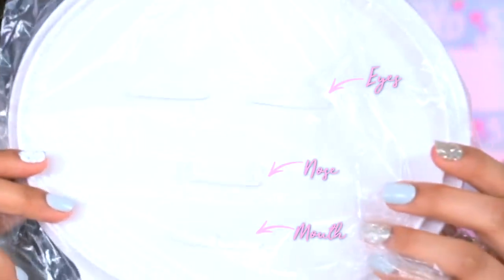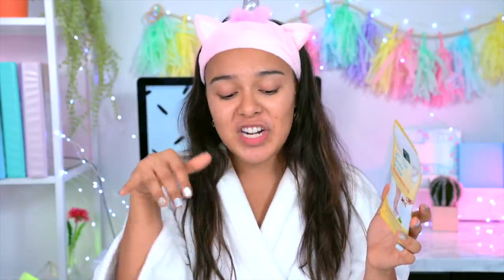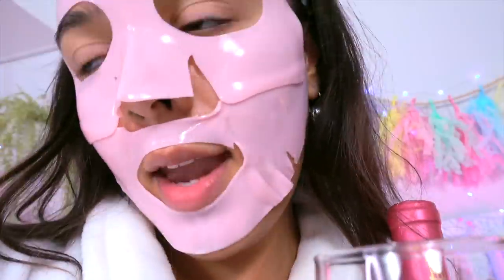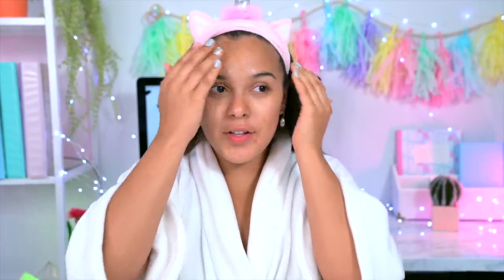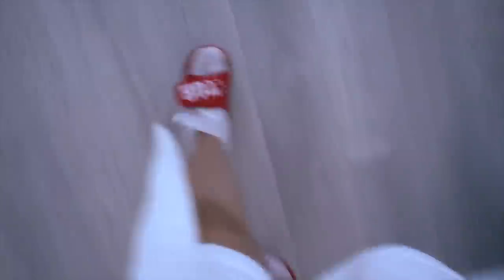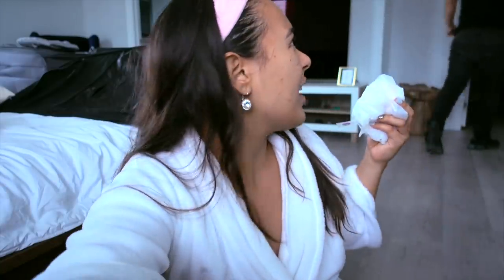Beauty Busters: I Tried 3D-Printing A Face Mask (WEIRD!)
In this beauty busters we are trying the weirdest face masks, from 3D-printing my own custom face masks to trying Sephora's top rated face products. But will it be a woop? To help keep my videos unsponsored THUMBS UP if you enjoyed!

What other products would you like to see me test out on Beauty Busters?

2) Comment on that PICTURE identified in the video
3) Tag 2 friends
Winner will be announced one week from now on my stories! Best of luck :)

🎈F O L L O W  N A T A L I E S  O U T L E T

🙂 Hi I’m Natalie. Welcome to your creative outlet! Learn how to DIY , beauty related reviews, craft ideas, simple life hacks, funny comedy pranks, art & back to school videos to inspire you! With 8 million subscribers and over 50 million views per month. I post Wednesdays + Saturdays (2 videos a week!) 🌈

We provide our videos for entertainment and promotional purposes only. Natalies Outlet is not liable for any loss or damage caused by your reliance on anything contained in our videos.